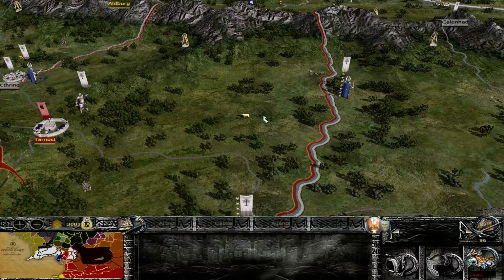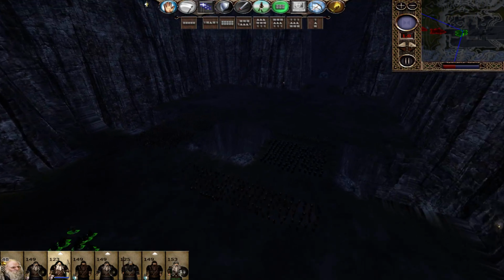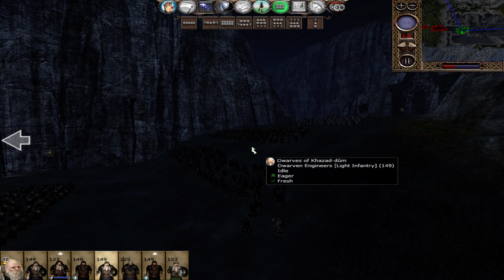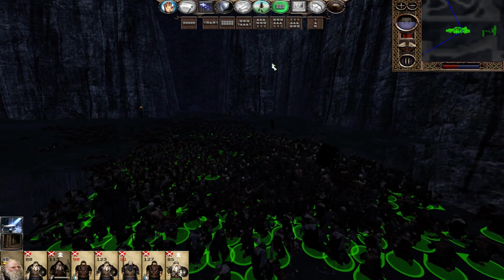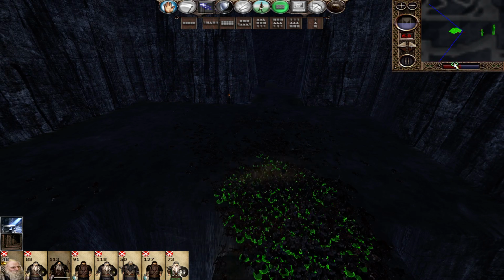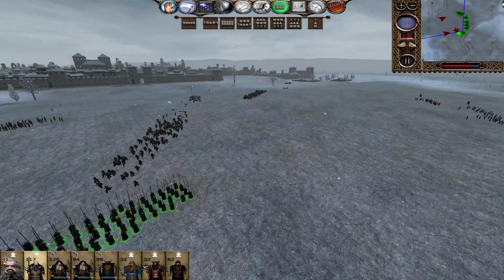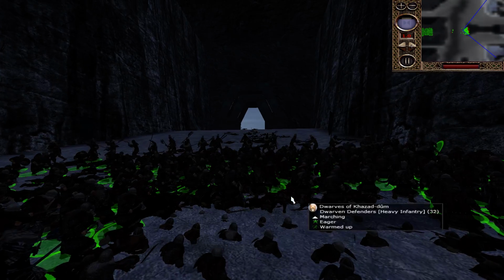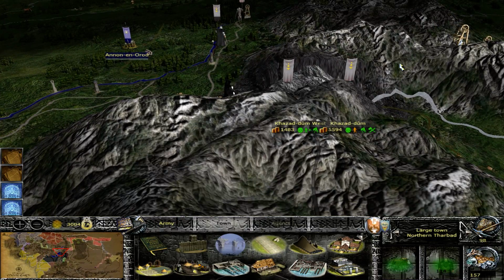TATW: Divide and Conquer, Khazad-dûm - 13, Ôrn Hûbub!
Let's play with Third Age Total War: Divide and Conquer V1.1; a mod and submod for Medieval II Total War the Kingdoms Expansion. I am the current modding leader for Divide and Conquer so hopefully I should know a thing or two.

"Baruk Khazâd! Khazâd ai-mênu!"